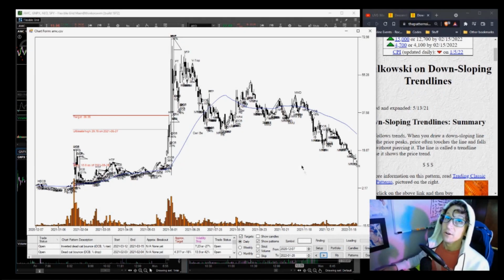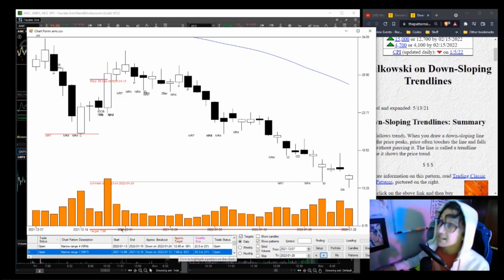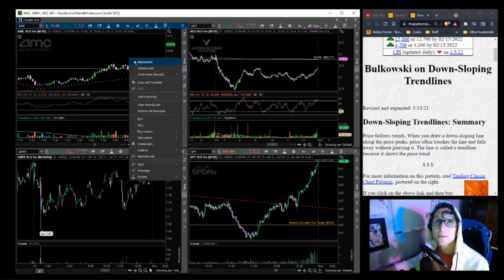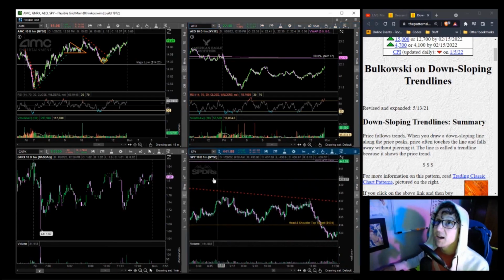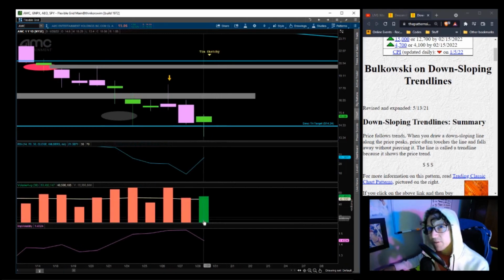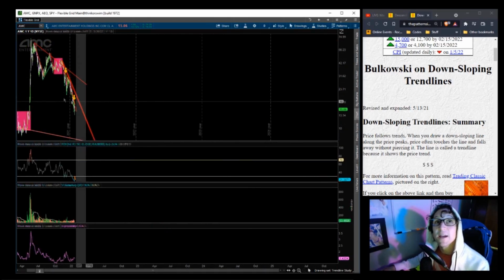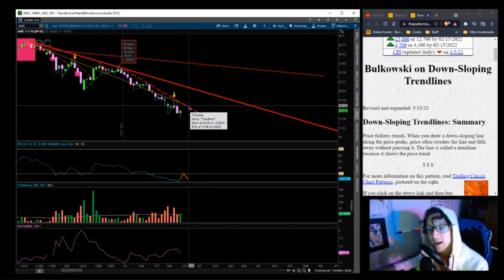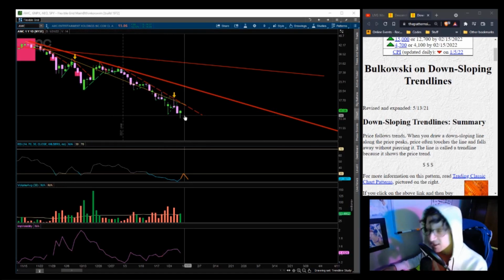January 28th 2022 AMC GME SPY AEO GNPX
Back to videos for a bit, I am trying to post more regularly at 5 PST.